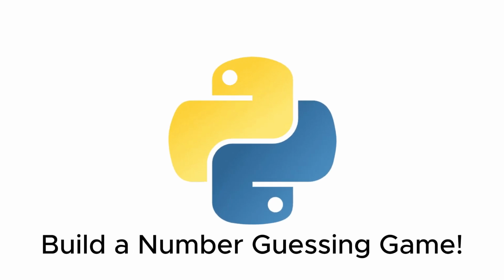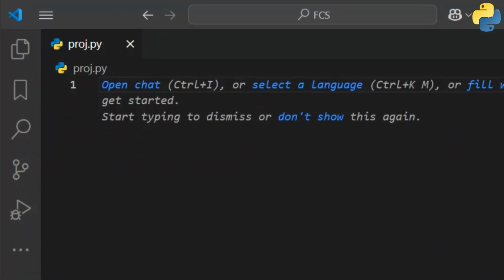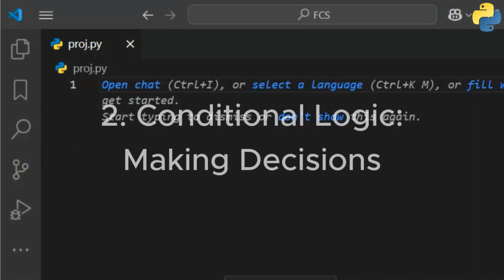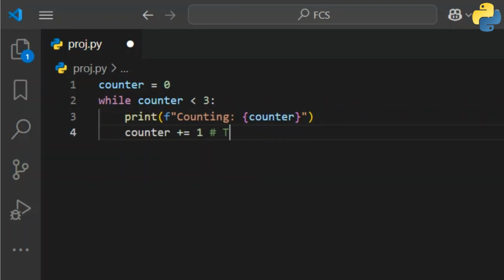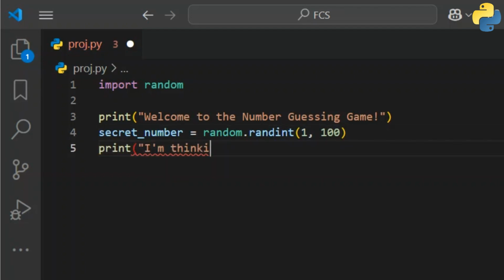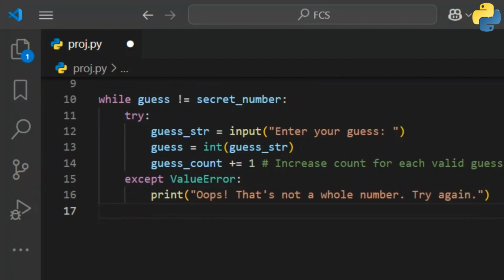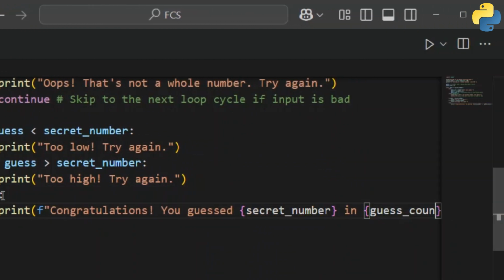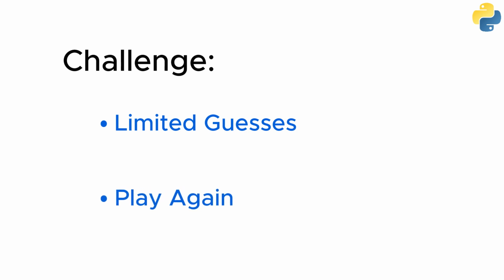#26. Build an Insane Python Game in 10 Mins! 🎮 | Python for Beginners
Build a Number Guessing Game in Python (in 10 Mins!) | Python for Beginners
Hey Python learners! Ever wanted to create your own interactive games? This video is perfect for "python for beginners" to start their "game development" journey by building a classic number guessing game. You'll learn essential "coding" concepts like input, decision-making, loops, and even how to use a "random number generator" to make your games more dynamic. This "python tutorial for beginners" will get you building a basic game in under 10 minutes, making it ideal for "coding for beginners" looking to "learn python".

Learn Python by Building a Game! (Input, Loops, & Logic)

Welcome, Future Coding Stars! In this fast-paced tutorial, we'll build a classic Number Guessing Game in Python from scratch. This project is perfect for beginners and will teach you essential programming skills in under 10 minutes.

We'll cover core concepts like getting user input, using if/elif/else for game logic, creating while loops to keep the game running, and even handling common errors with try-except blocks. By the end, you'll have a fun, playable game and a solid understanding of fundamental Python principles.

Ready to start your journey as a Future Coding Star? Let's dive in!

Video Chapters:
00:00 Intro to the Number Guessing Game
00:33 User Input & Data Types (input(), int())
01:20 Making Decisions with Conditional Logic (if/elif/else)
01:48 Repeating Actions with while Loops
02:21 Live Coding: Setting Up the Game
02:49 Building the Guessing Loop & Error Handling (try-except)
03:50 Adding Hints and the Win Condition
04:31 Challenge: Level Up Your Game!
05:00 Summary & Next Steps